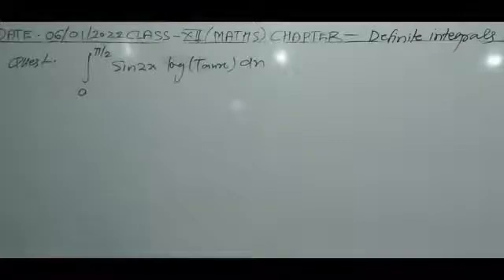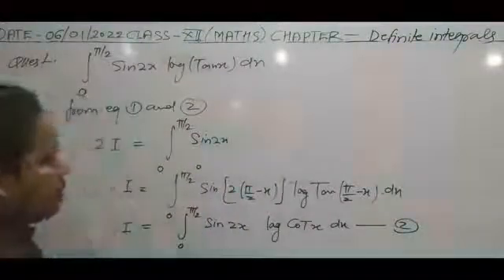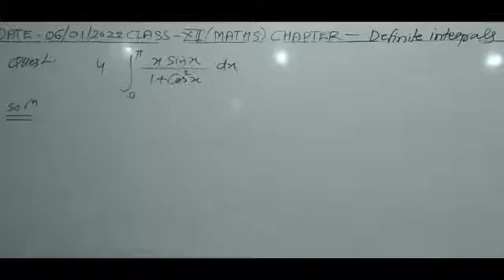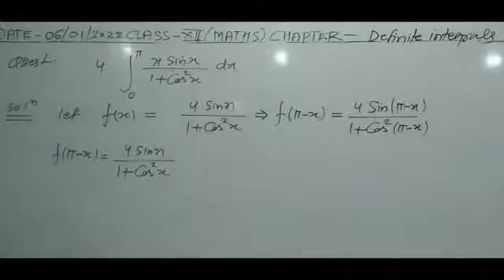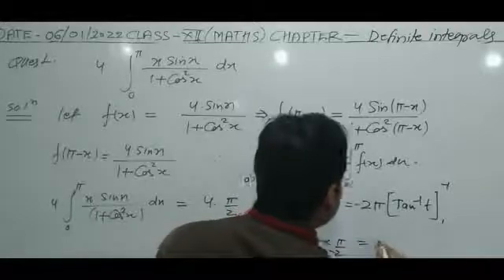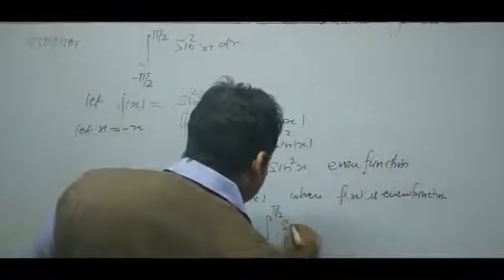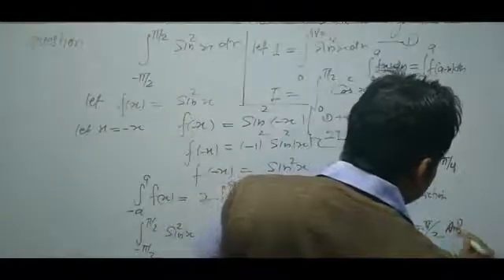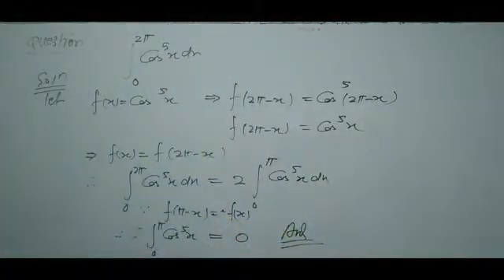Class XII Mathematics 06 01 2022 By Mr. Pawan Kumar Prajapati Chapter Integrals Standard Questions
Class XII Mathematics 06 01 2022 By Mr. Pawan Kumar Prajapati Chapter Integrals Standard  Questions  Related to Integration